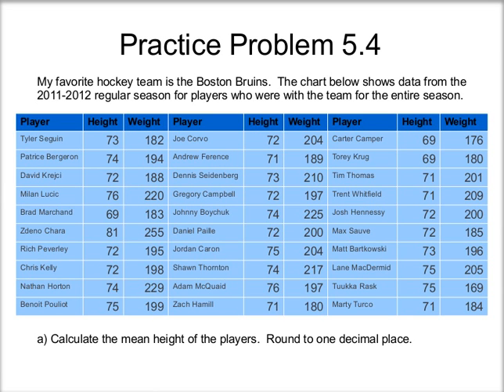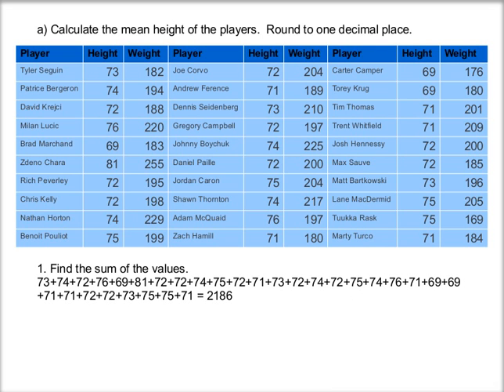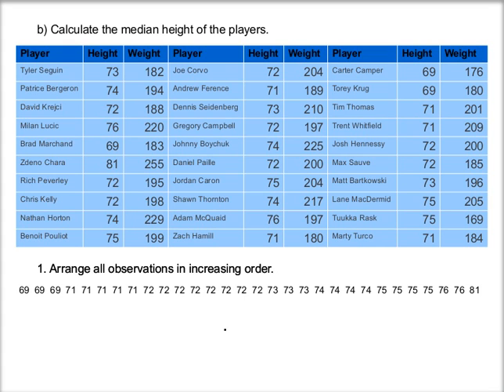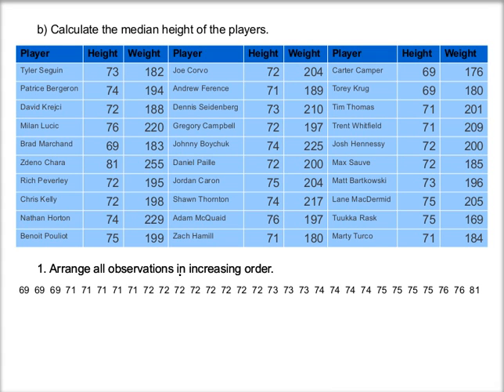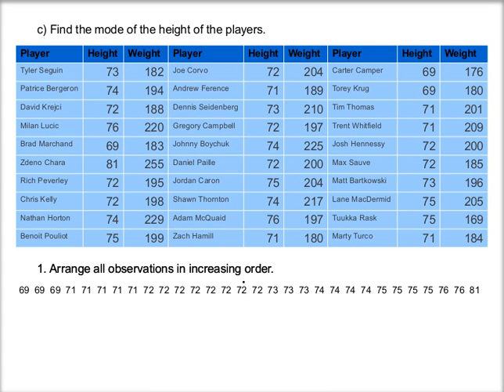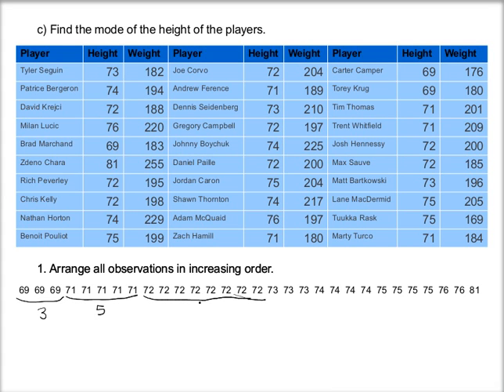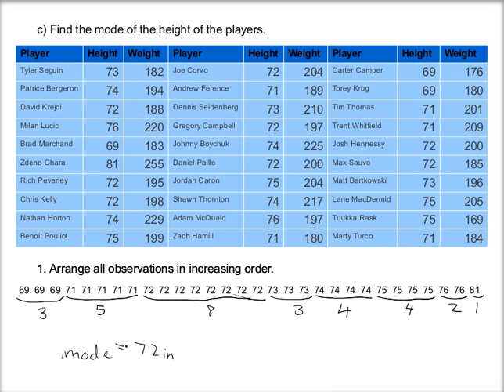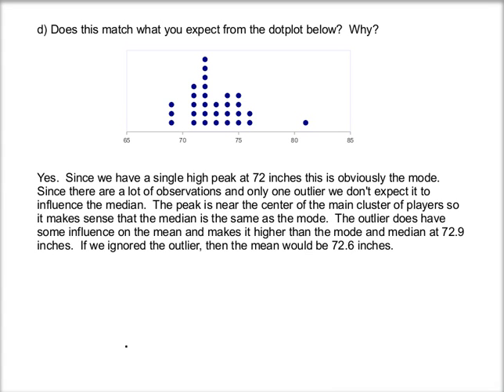5.4 Practice Problem